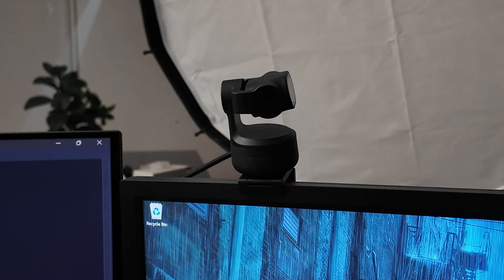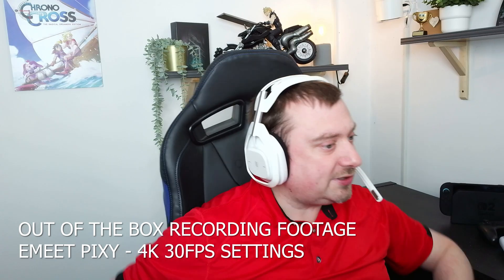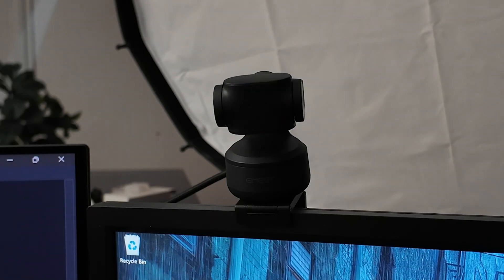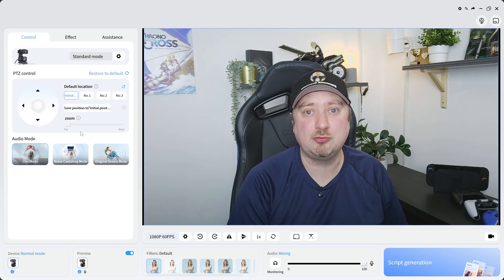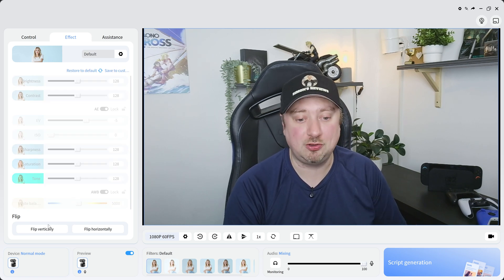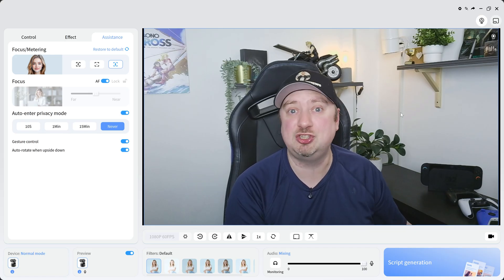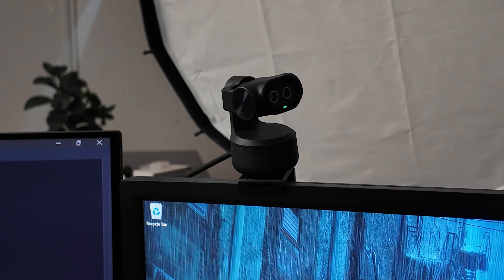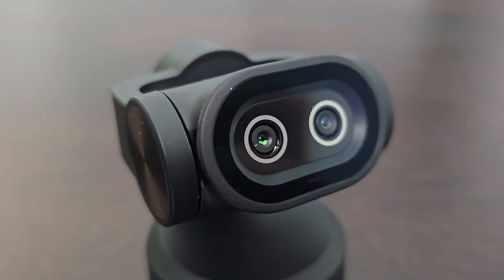I Tried the World’s First Dual-Camera AI Webcam - EMEET PIXY 4K Review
Video review for the EMEET PIXY. EMEET claims this to be the world’s first dual-camera AI PTZ 4K webcam, but is it really a game-changer for content creators, streamers, and professionals?

🔥 EMEET PIXY Webcam ➡️
(Commissions Earned)

 - Simon.